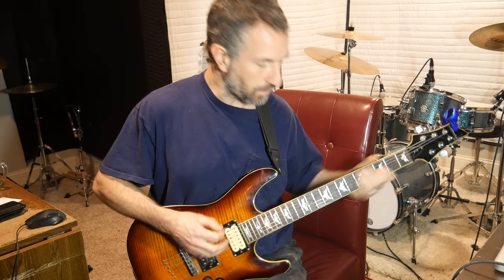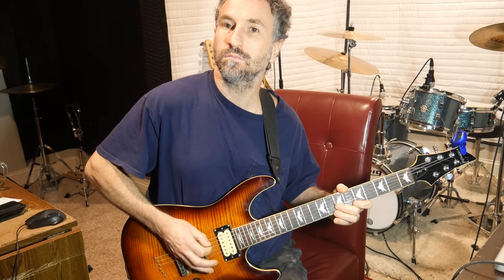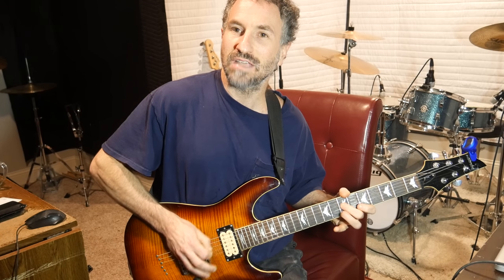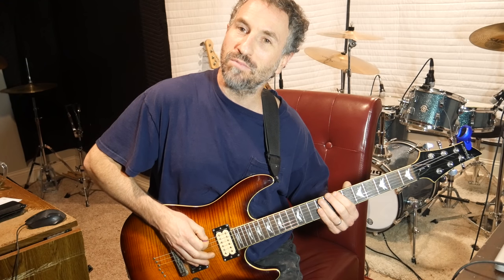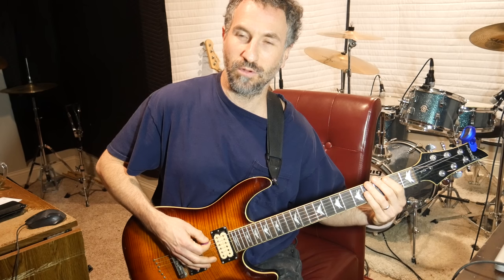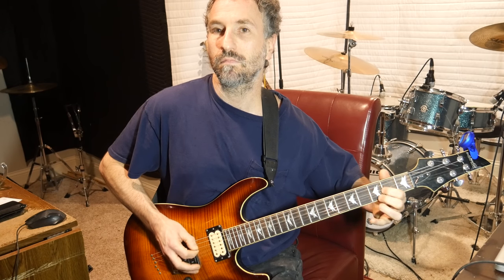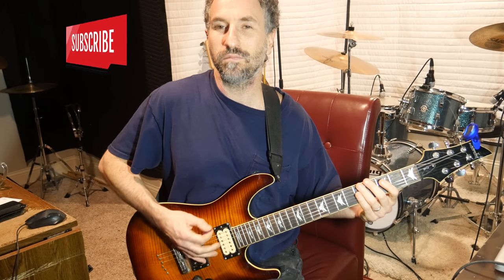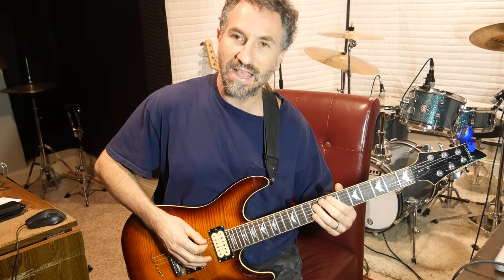How to Play B.Y.O.B. by System of A Down on Guitar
How to Play BYOB on Guitar - System of A Down In this video, I show how to play BYOB by System of A Down. I show six parts. Enjoy.